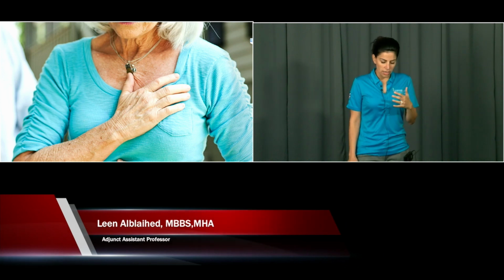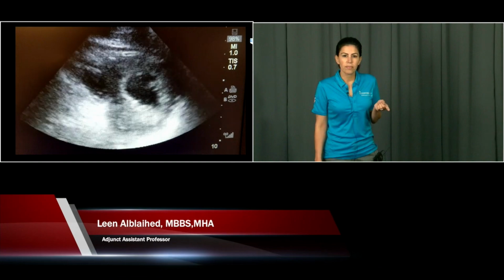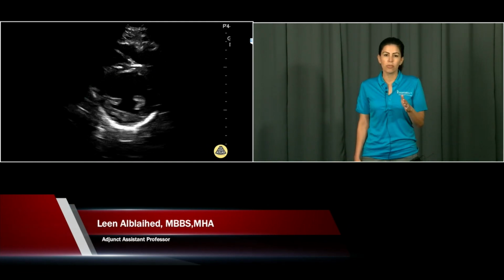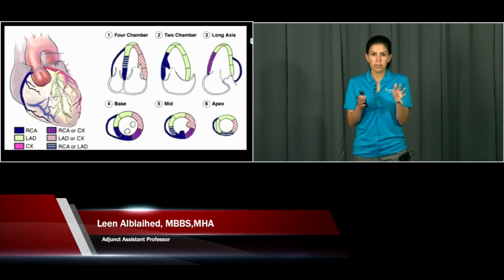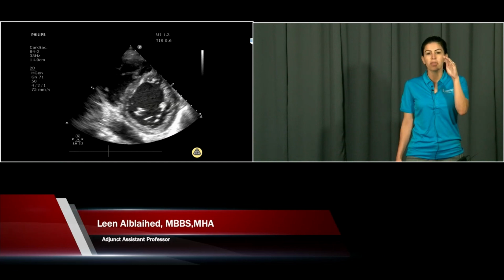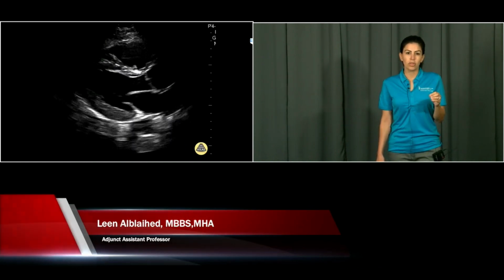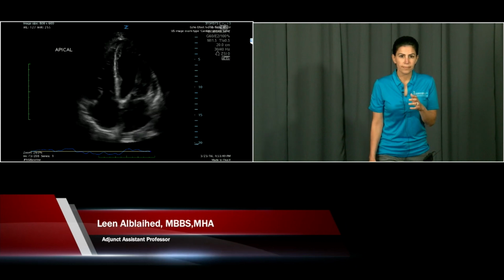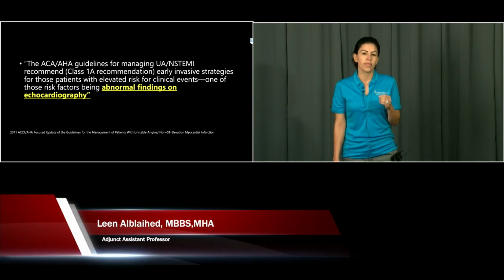Leen Alblaihed, MBBS, MHA -- Focus on POCUS: The Walls Between US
The Crashing Patient Conference 2020
Presented by the University of Maryland School of Medicine Department of Emergency Medicine